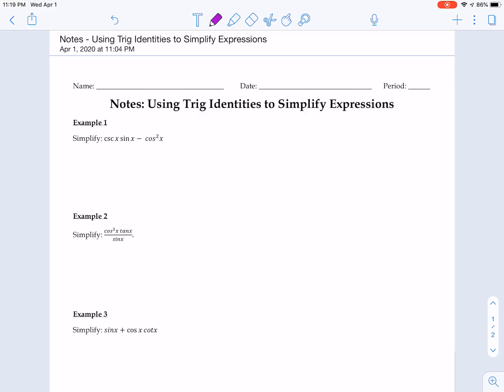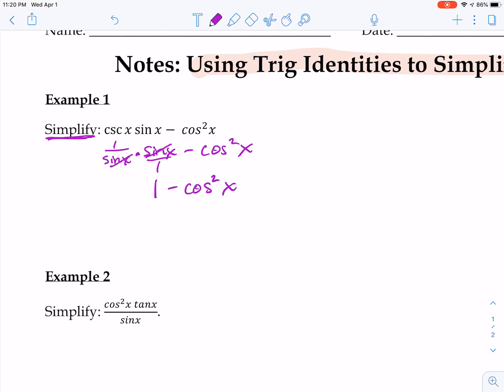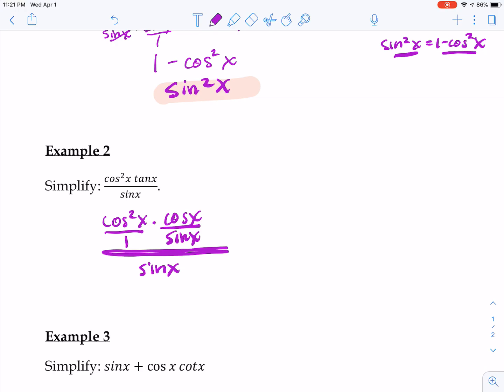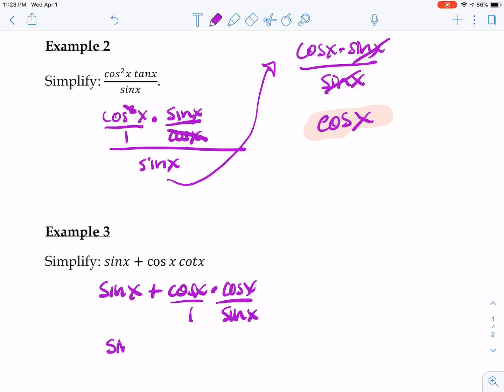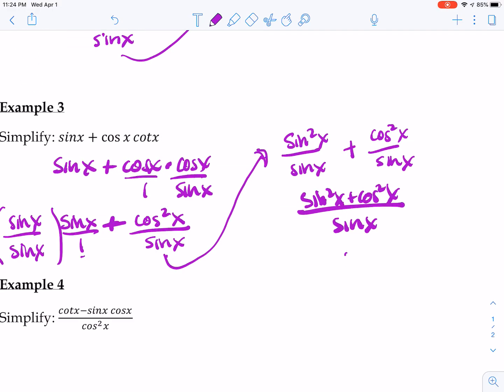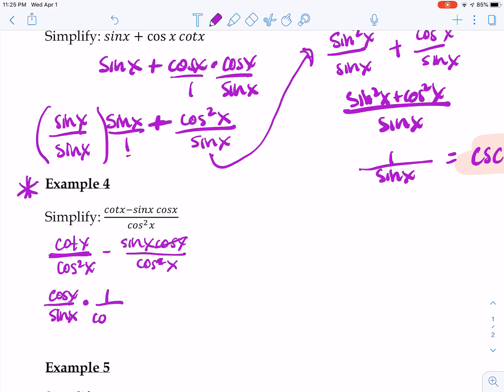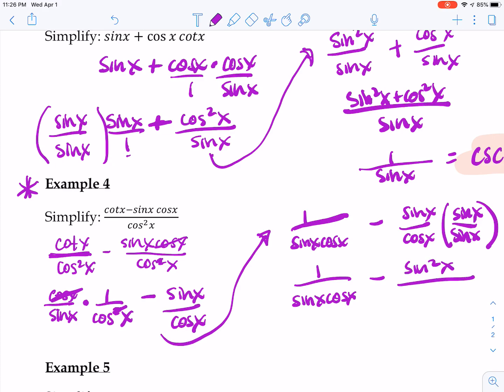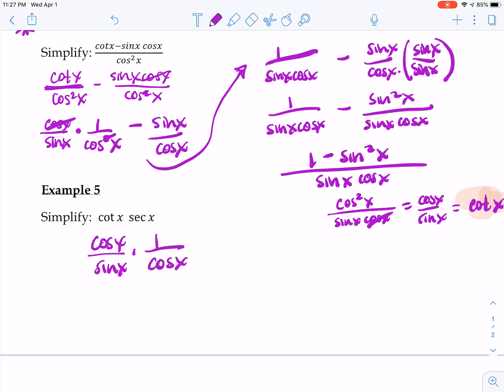April 1, 2020